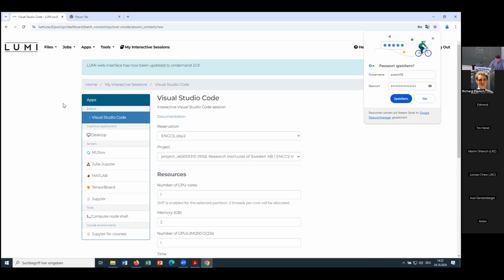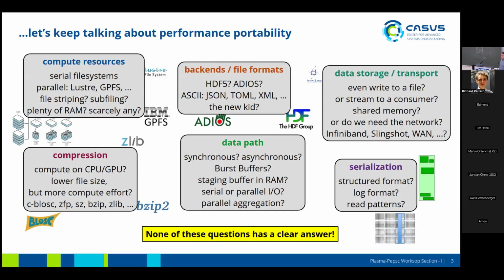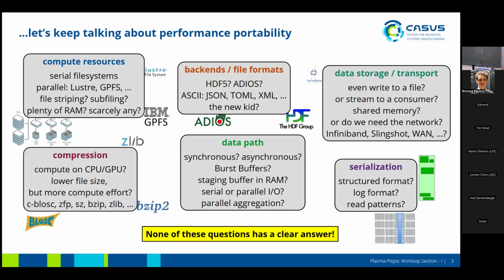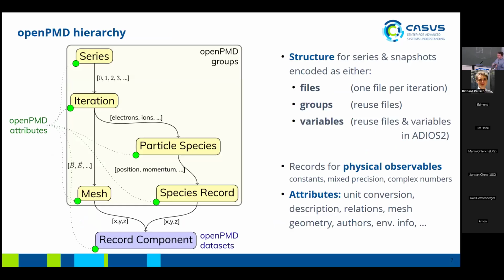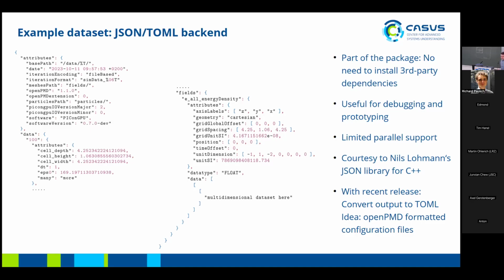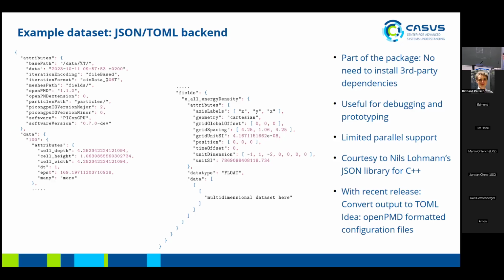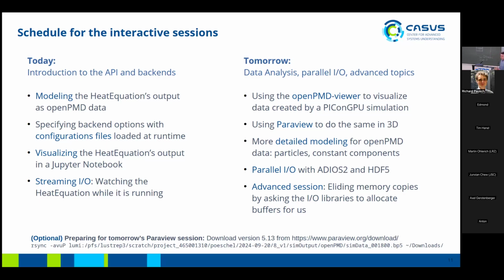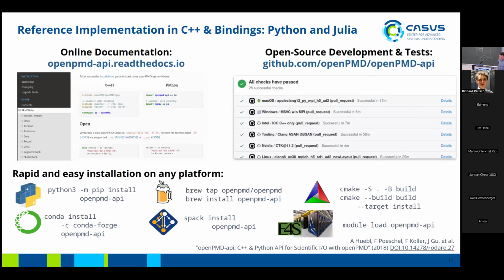2 1 OpenPMD Introduction to OpenPMD and parallel IO